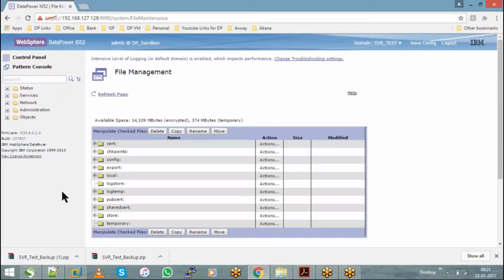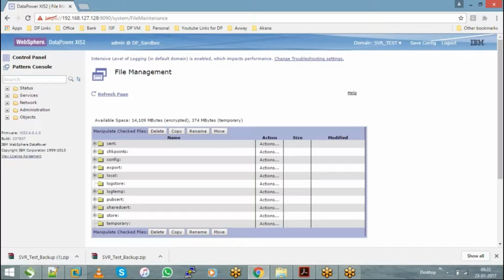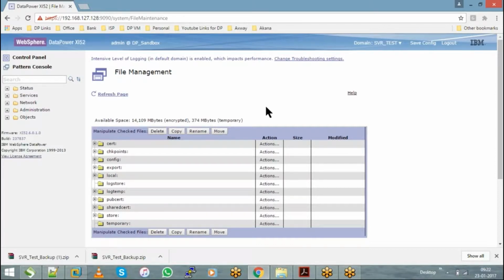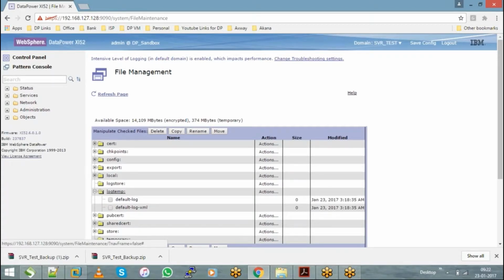Datapower Tutorials || logstore - logtemp || Datapower Training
IBM DataPower training is a SVR technology and it is mainly IBM product because IBM is the owner of this particular product. IBM DataPower act as a data transformation device between the client and the server. DataPower is nothing but physical appliance like CPU size 1.7-inch thick rack mount which will be sitting in a data center. IBM DataPower Training Usages signify an energetic phase in the normal method of IBM to service-oriented architecture (SOA). IBM SOA strategies are purpose-built, easy-to-secure release network produces that shorten, and hurry your XML and Web services distributions while spreading your SOA infrastructure.

SVR Online Training will provide in-depth knowledge on IBM WebSphere DataPower online training.

IBM DataPower Appliances represent a vital aspect of the natural approach of IBM to service-oriented architecture (SOA). IBM SOA devices are purpose-built, easy-to-secure release network products that simplify, and accelerate your XML and Web services deployments while extending your SOA infrastructure. These devices provide SOA’s energy to a forward-thinking, pragmatic method of utilizing. By using them, you’re able to simultaneously make use of the importance of stability one’s current request, and networking infrastructure investments.

This IBM Data power Training is set for administrators and architects who want to understand the implemented architecture in WebSphere DataPower appliances to successfully utilize it as a protected and productive organization service bus item.

This Data power training Course provides a wide comprehension of standard deployment scenarios and the brand new architecture. It includes facts about the implementation to help you recognize the conditions under that you must utilize DataPower appliances. It offers a sample implementation and executive best practices for an SOA information-oriented architecture within an existing production ESB set.